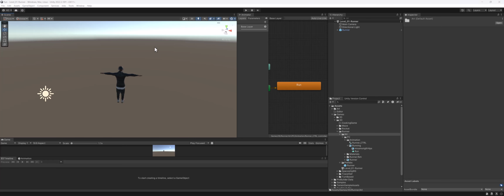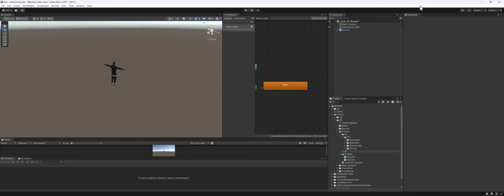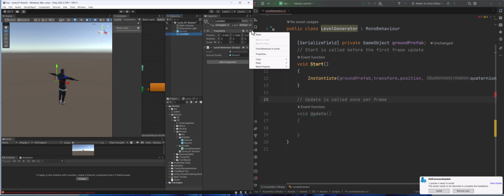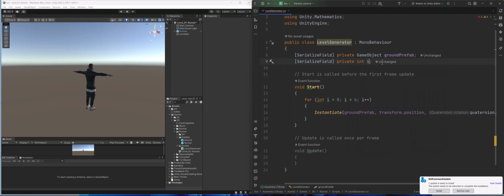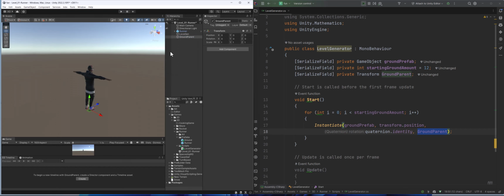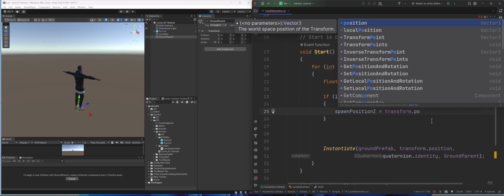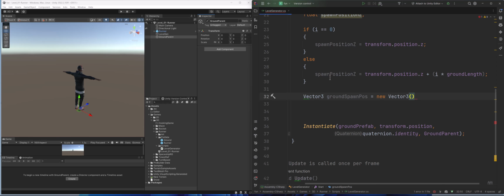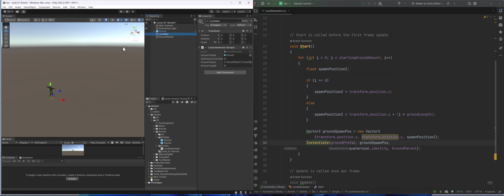02 ER - Level Generation Using For Loops